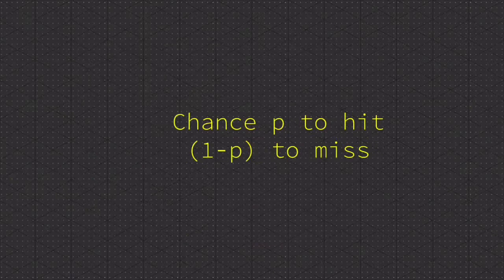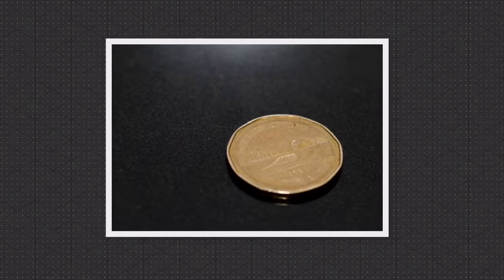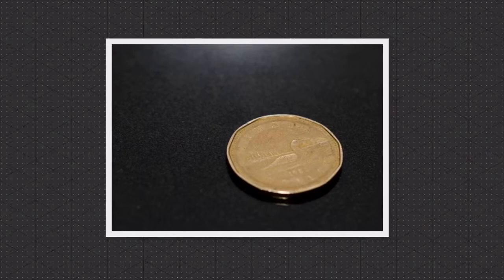What are the Bernoulli, binomial, and multinomial Distributions?